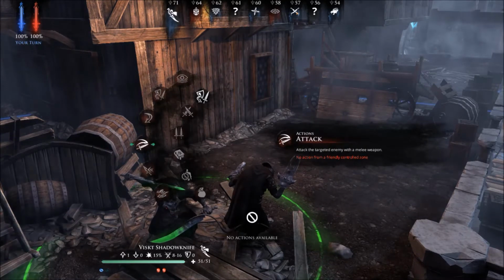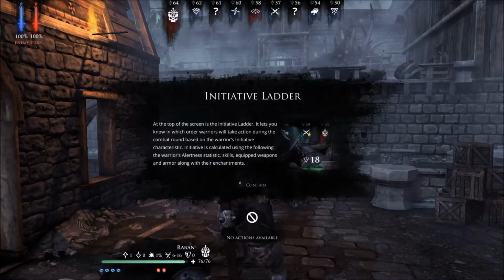Mordheim: City of the Damned (First Impressions!)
I really like the look of this! I can't wait for more to be opened up and get a campaign going!